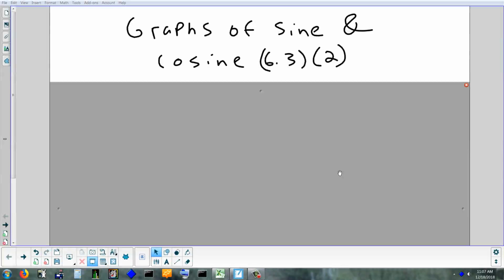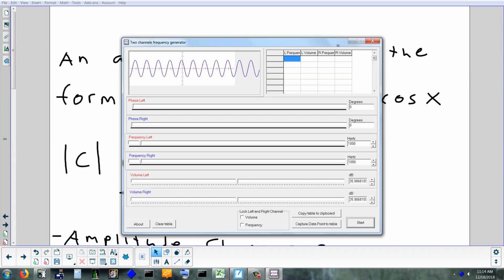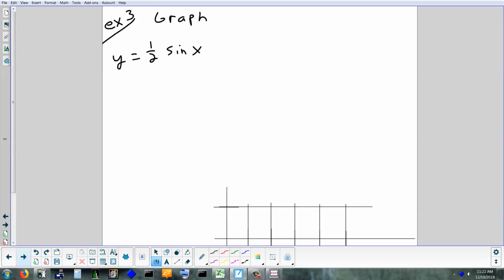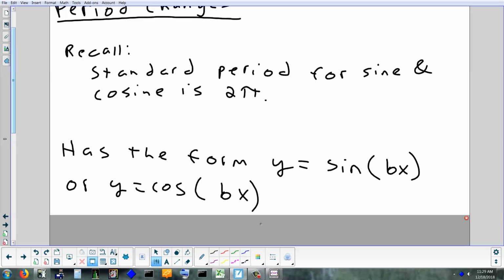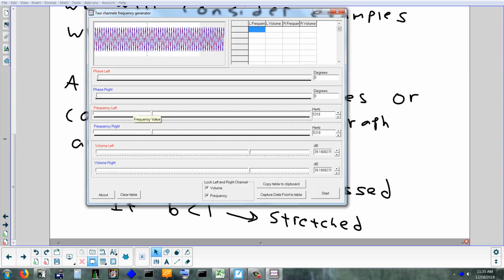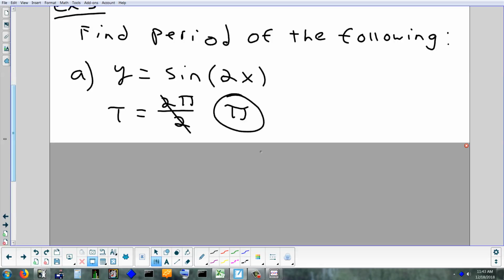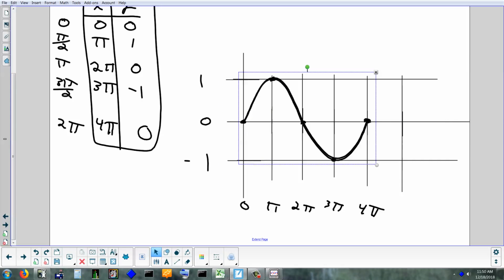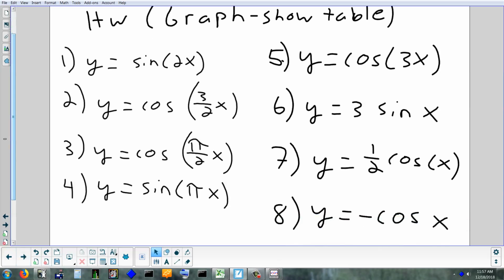6.3(2) Transformations of Sine & Cosine 12-18-18